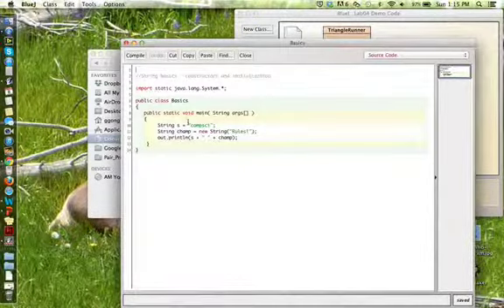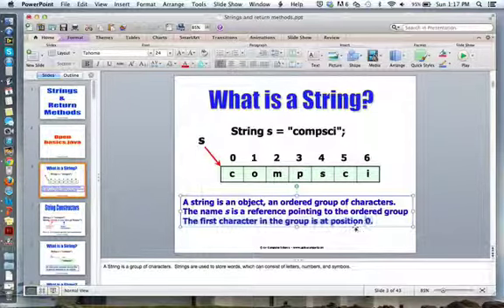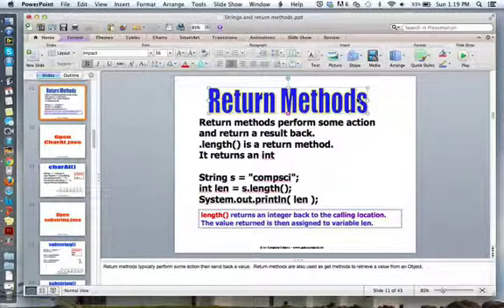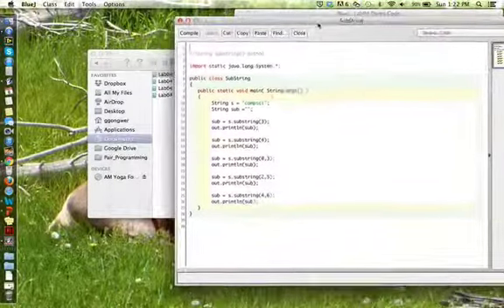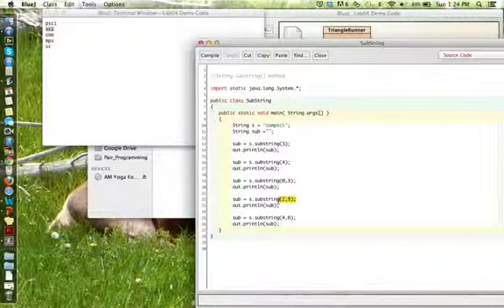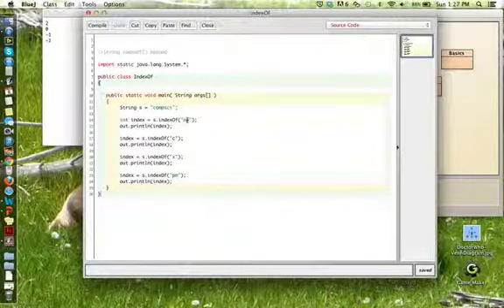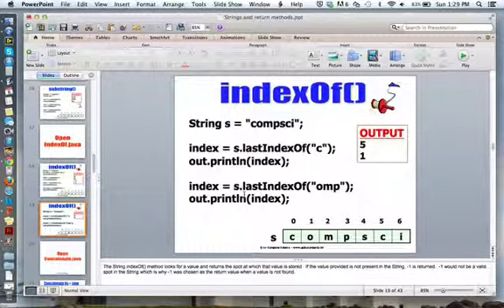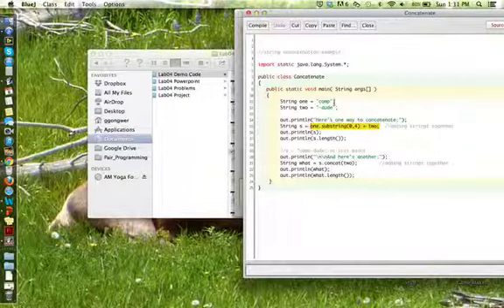Unit 04 Part I: Strings & String Methods